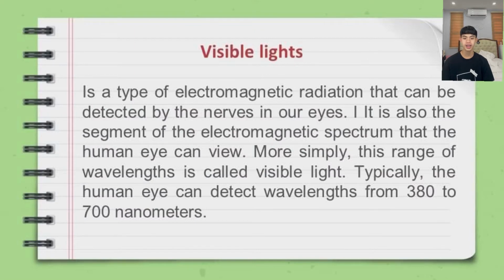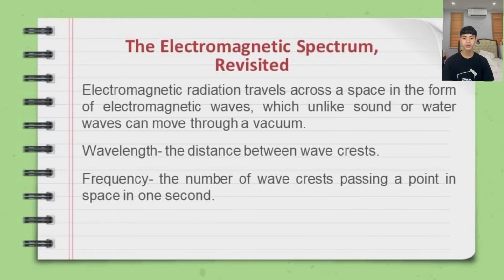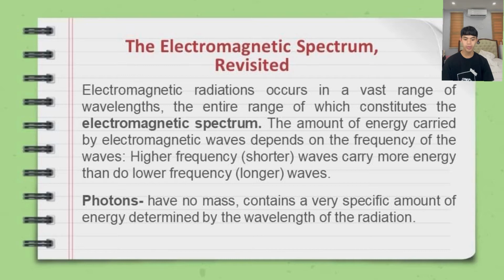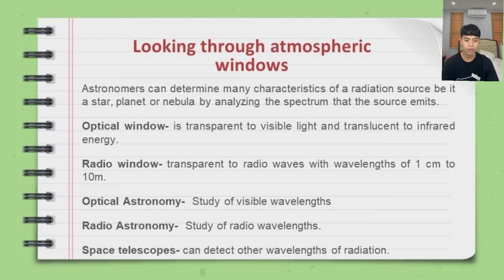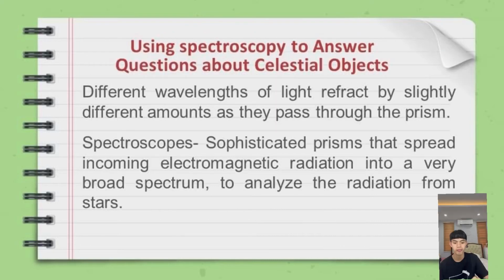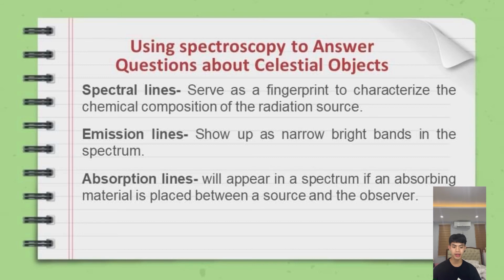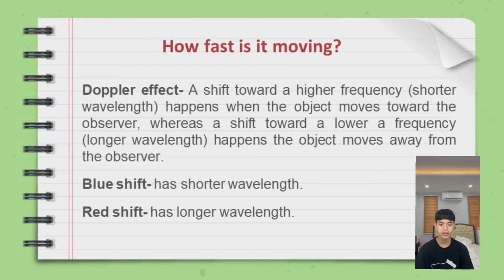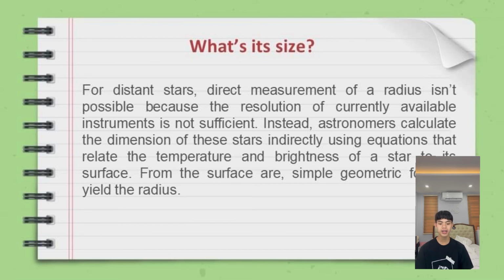Light from the Cosmos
Group 3- Part 2